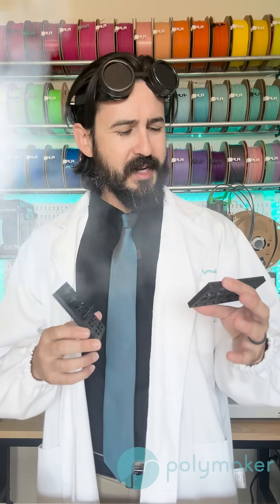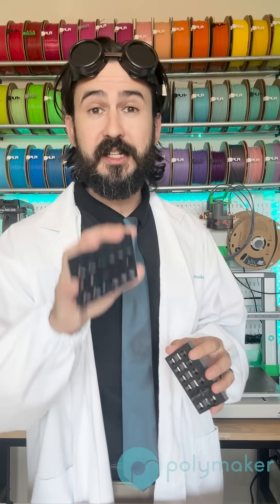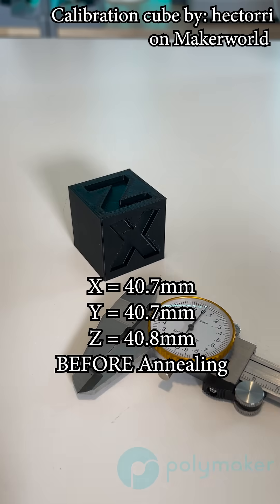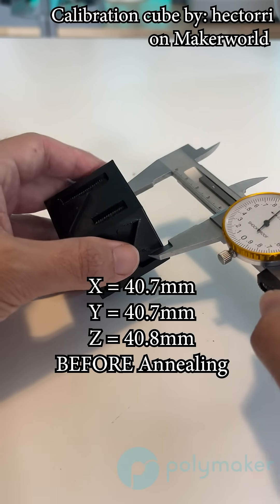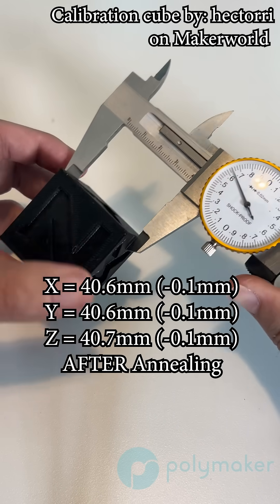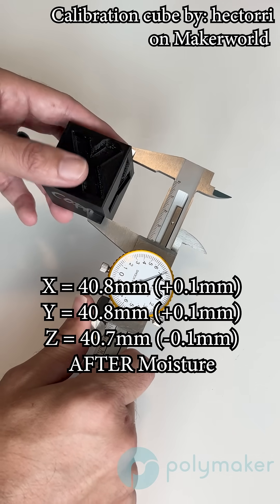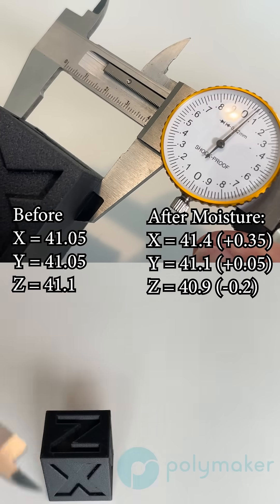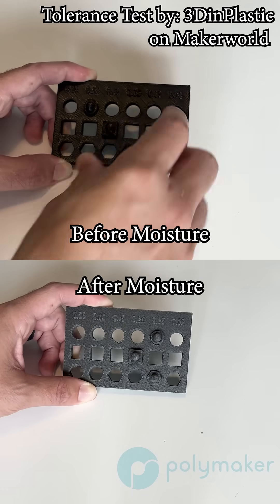Nylon Moisture Conditioning